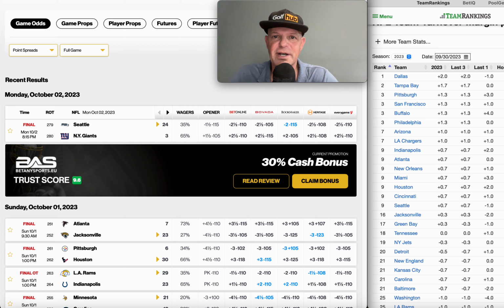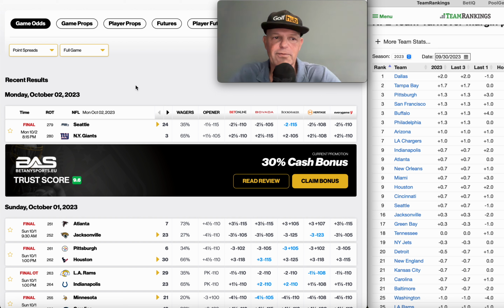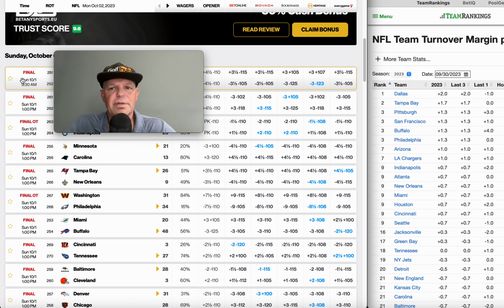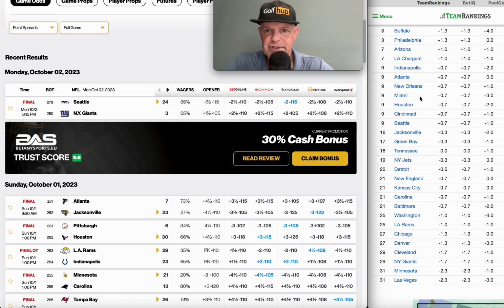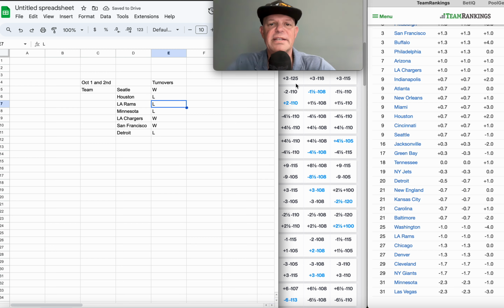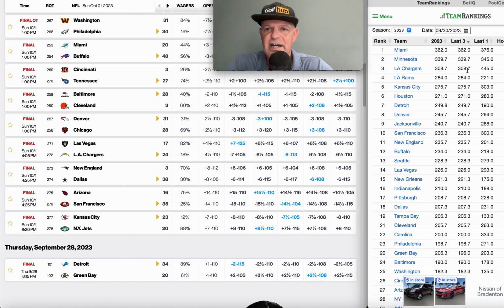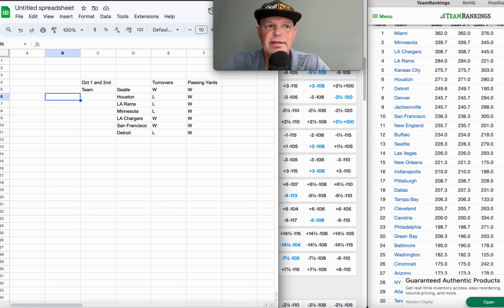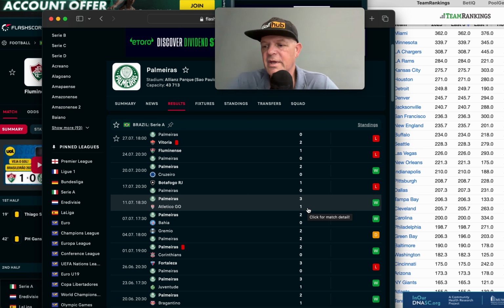Using line movement to build sports betting stat models